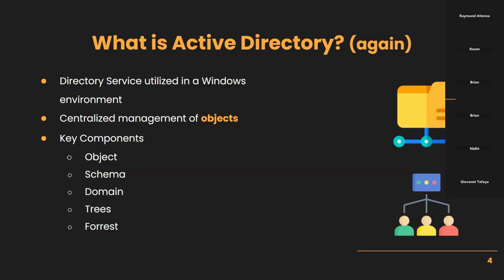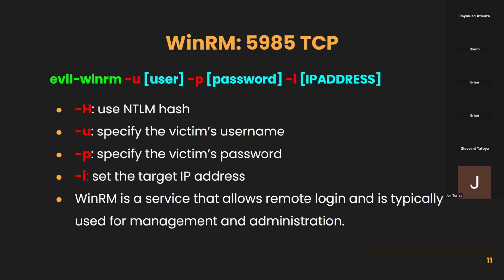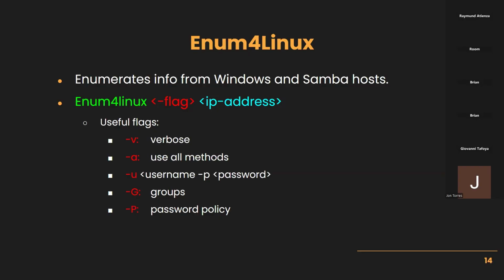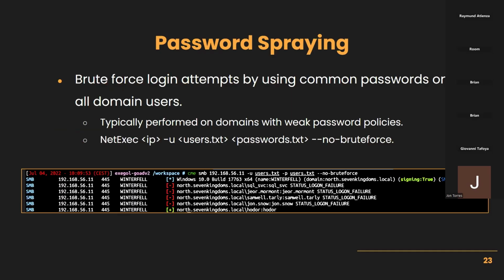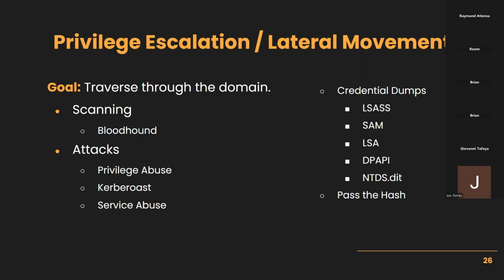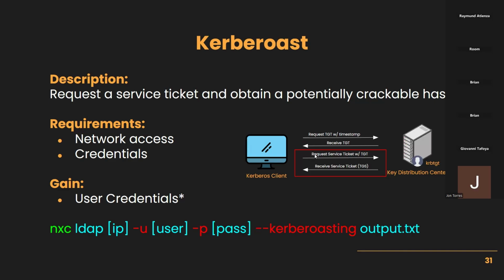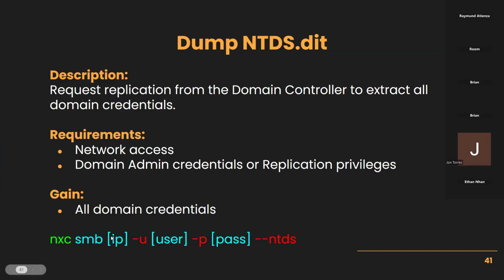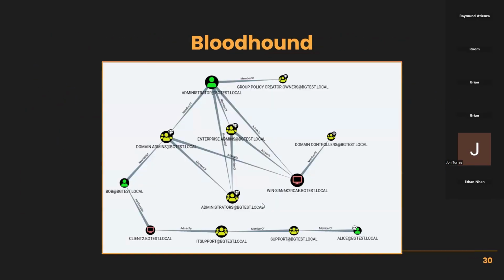[10/21] Intro to Windows Hacking